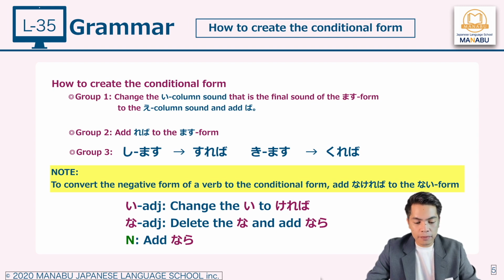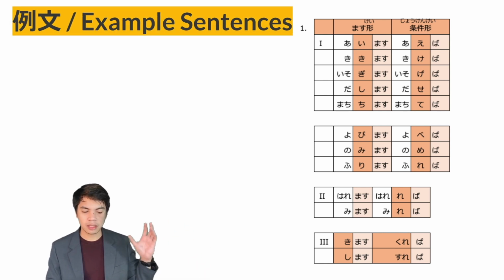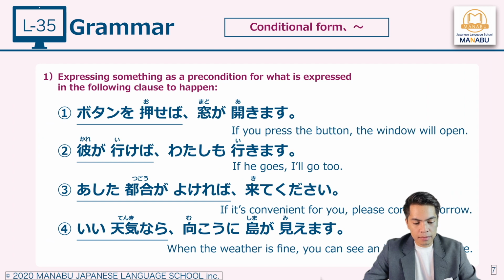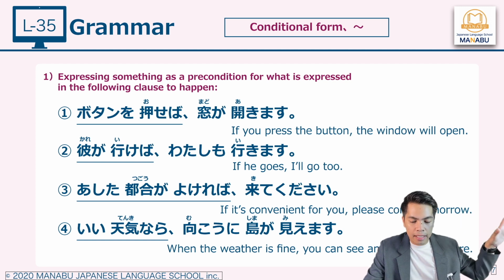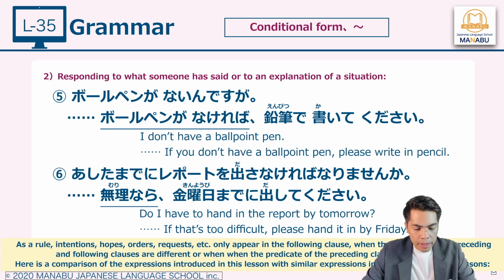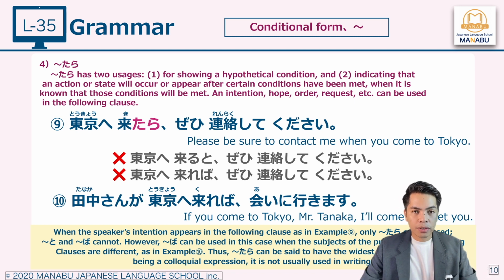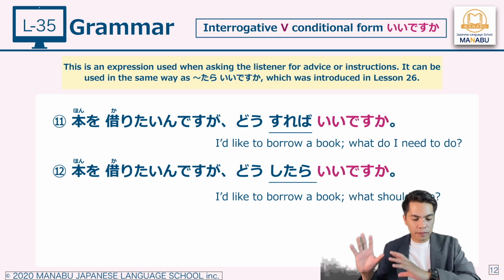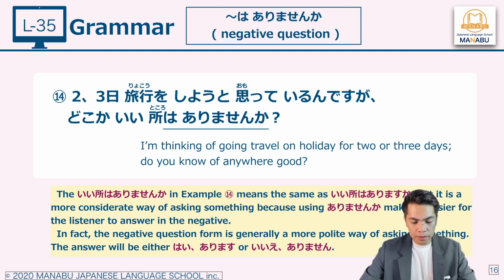日本語を学ぼう。Grammar Lesson35『郵便局へは、どう行ったらいいですか？』How do I go to the post office?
『郵便局へは、どう行ったらいいですか？』
How do I go to the post office?